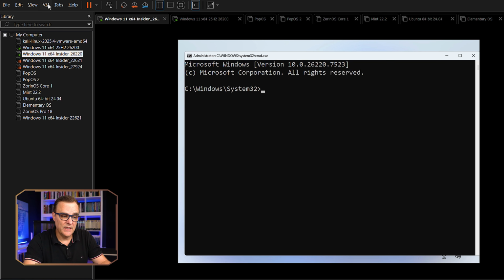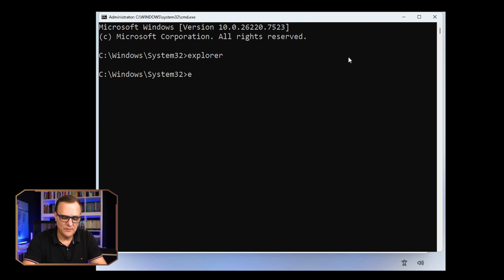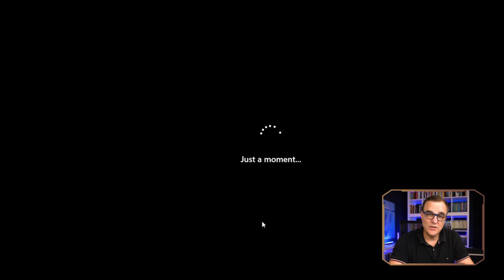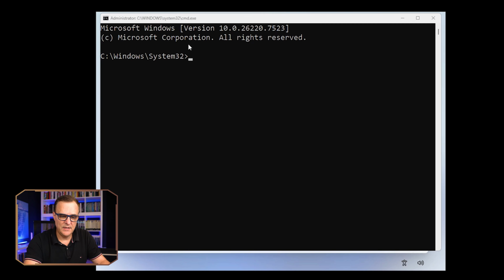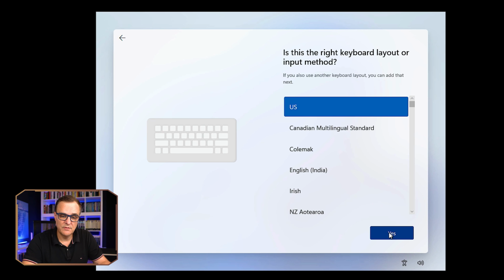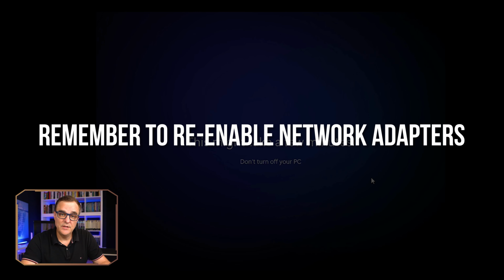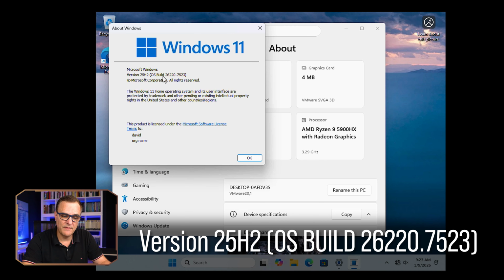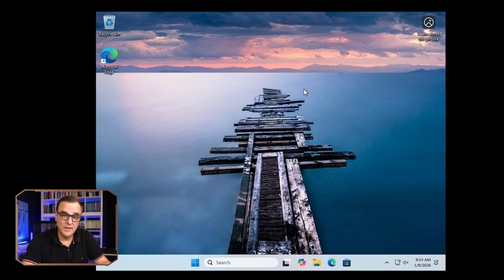Windows 11 Local Account (Method 9): Stop Microsoft Forcing Online Accounts